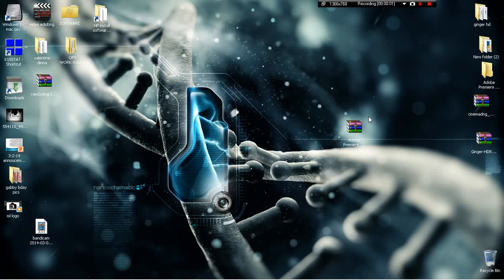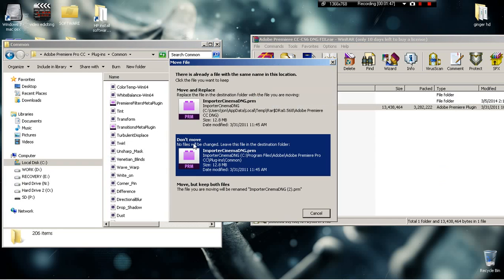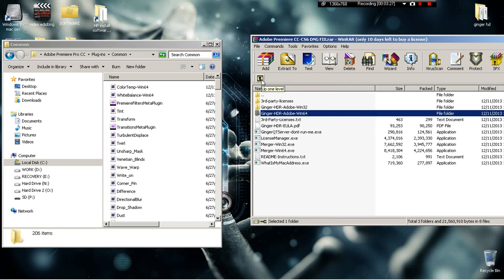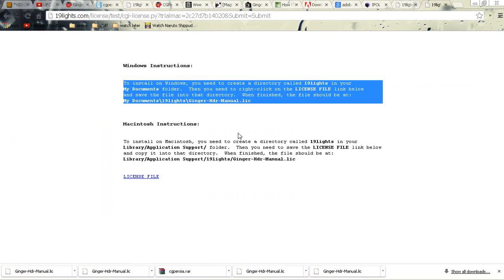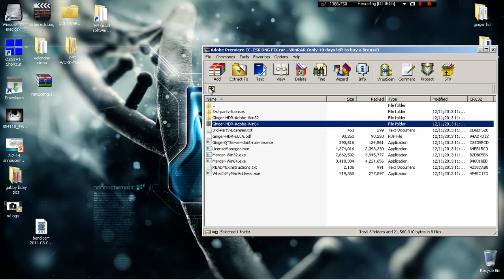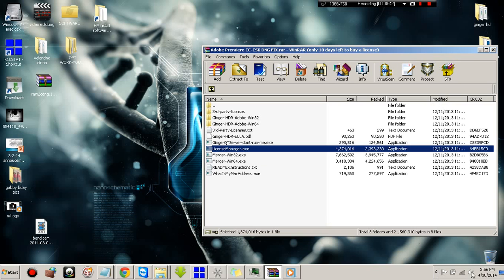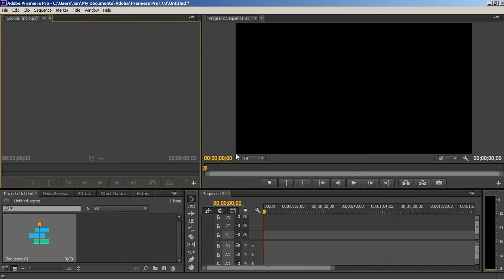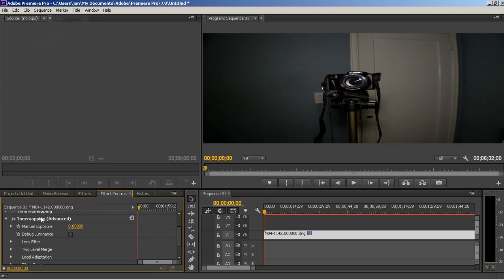Adobe Premiere CC and CS6 DNG FIX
If you have any problems let me know